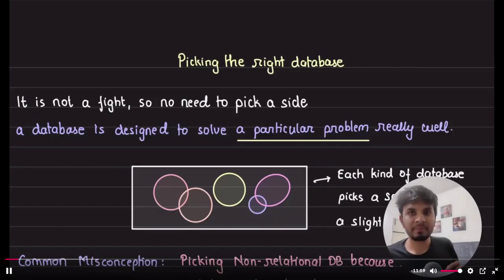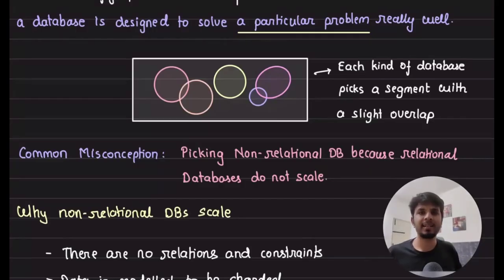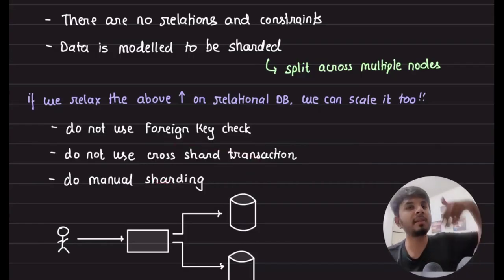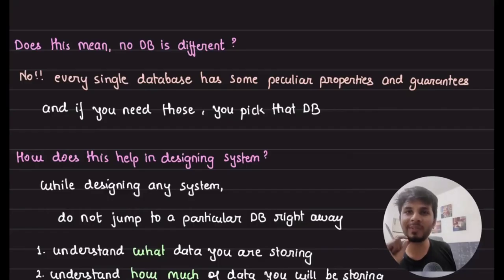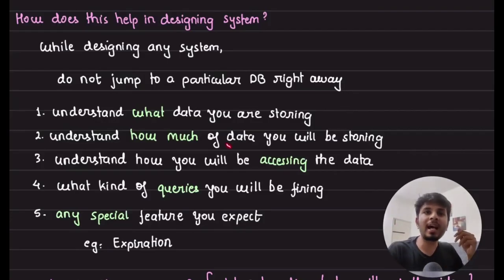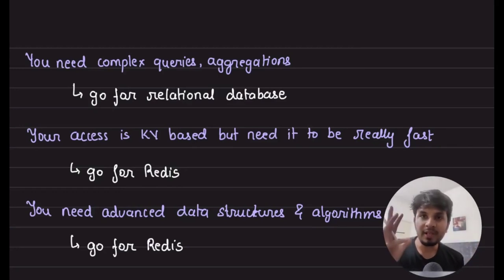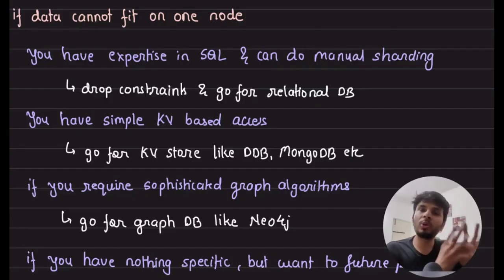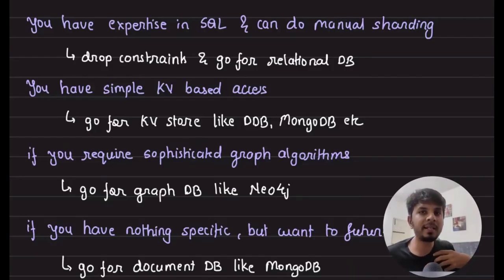10 Picking the right database